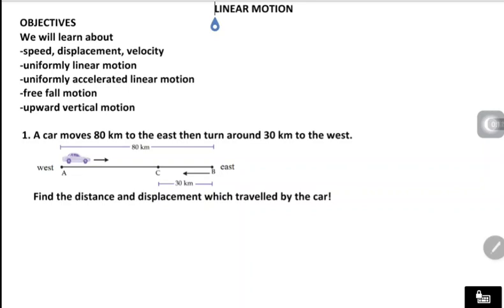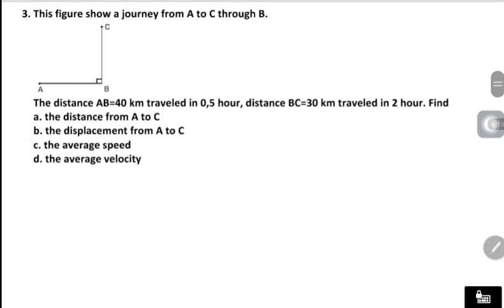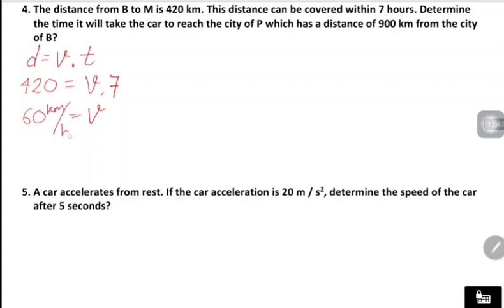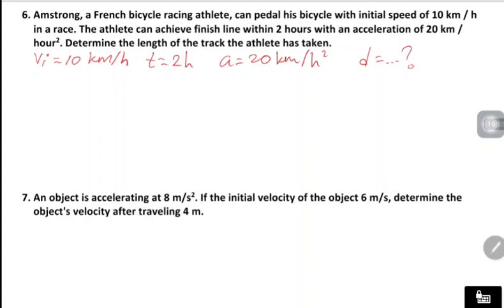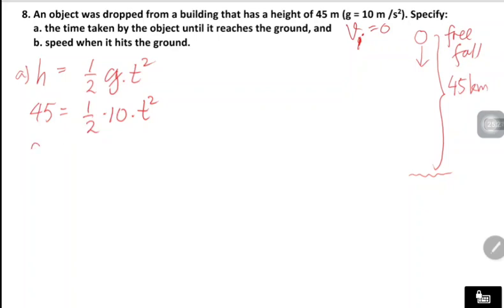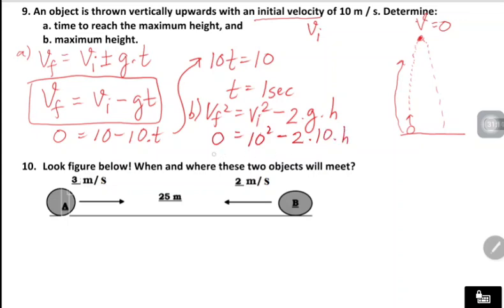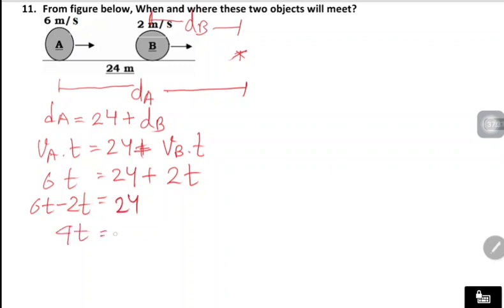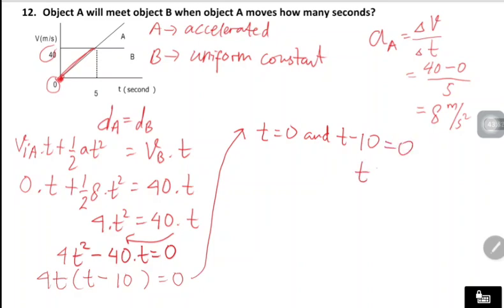How to solve Linear Motion